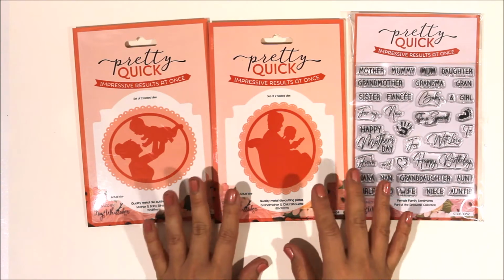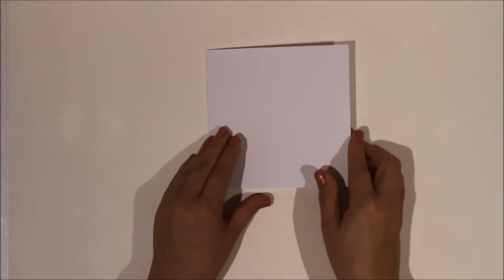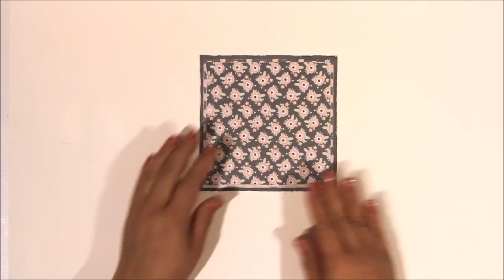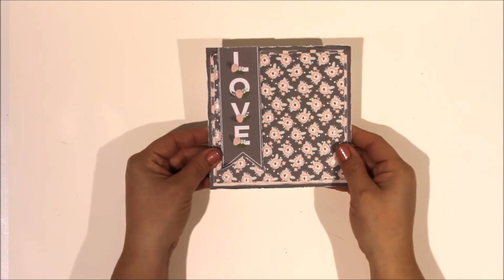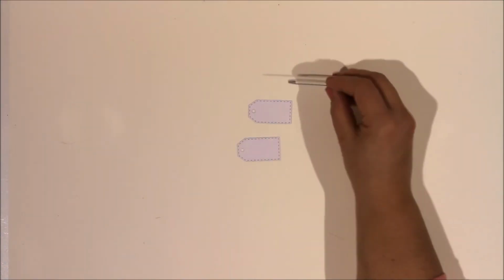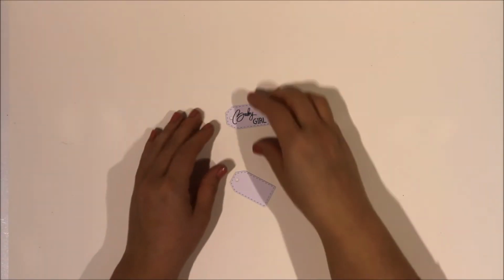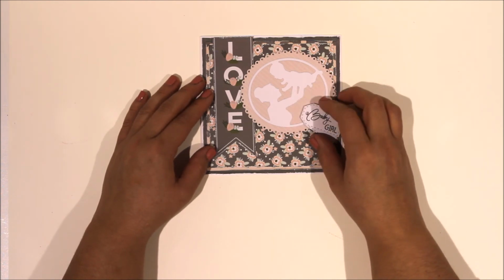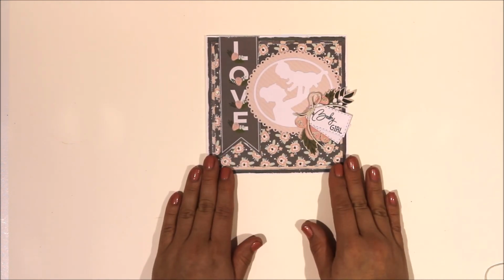Craft Stash Design Team - Silhouette Collection - Card 1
xxx